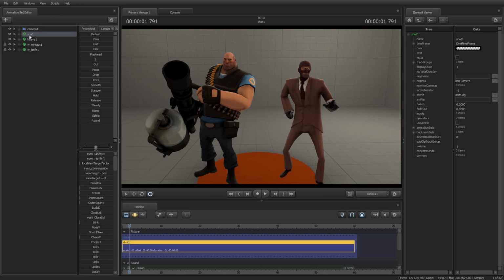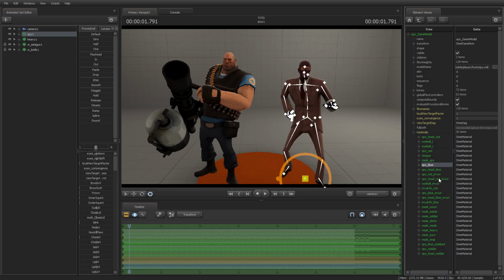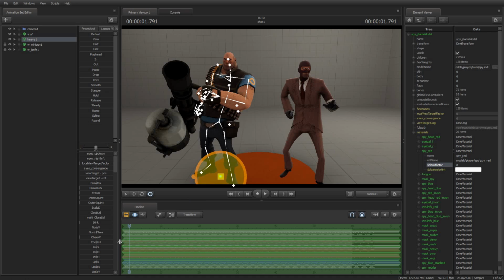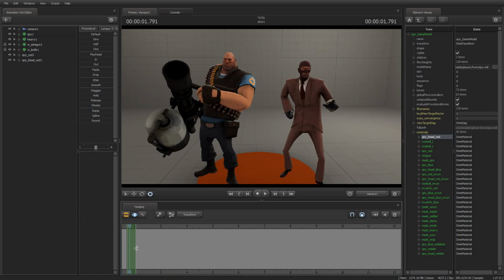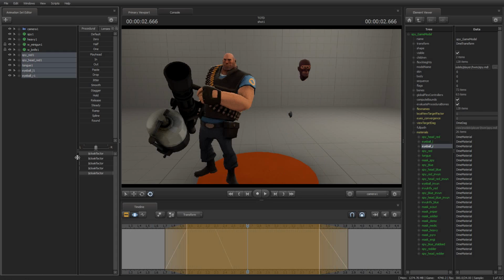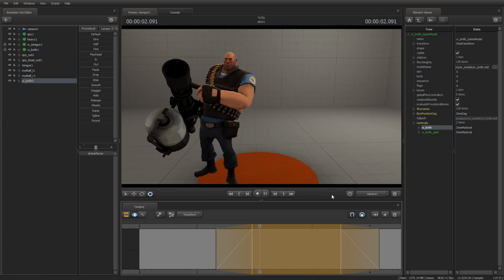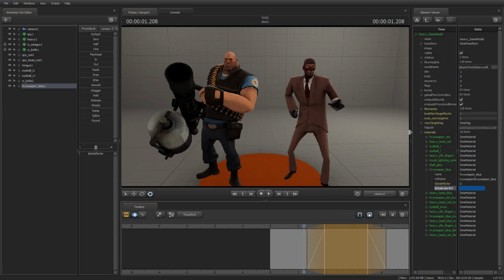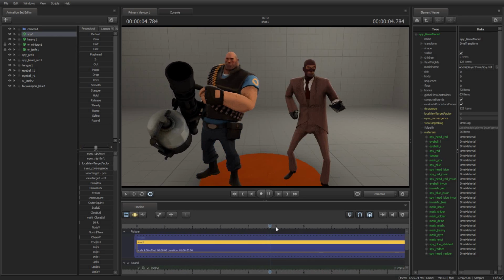SFM Tip of the Day #72: Applying Cloaking Effects to Models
In today's Tip of the Day I show you how to apply the Spy's cloaking effect to models in Source Filmmaker- without having to download scripts or extra files, and without having to go through all the hassle of the way it used to be.